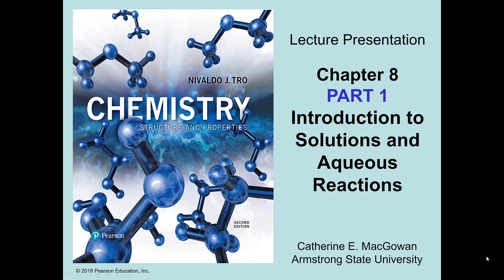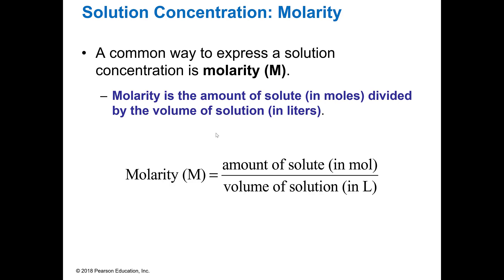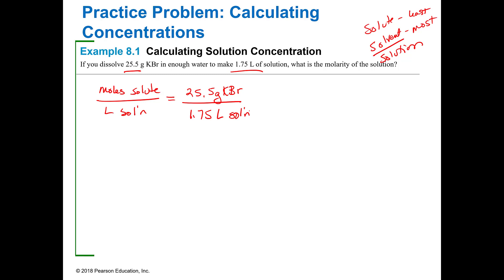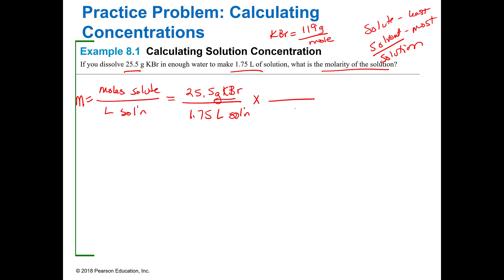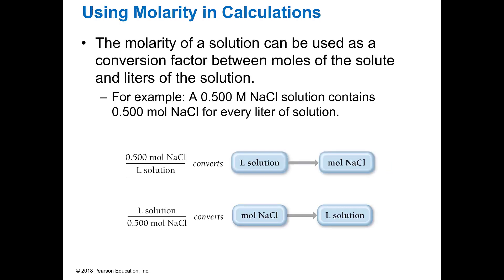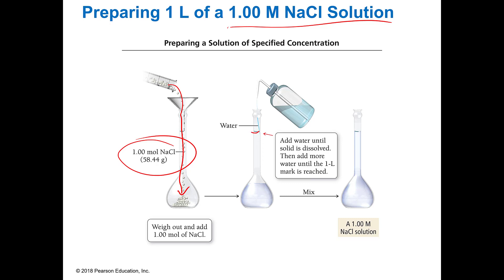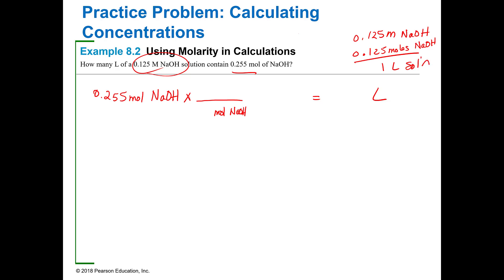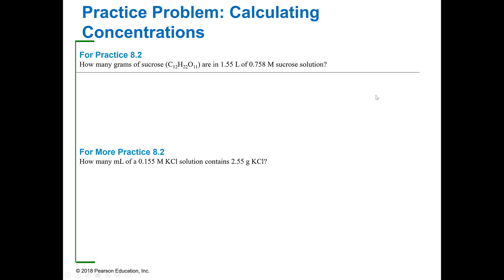2020F CHM 111 Ch 8 Part 1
ULO#3.14  Calculate the molarity of a solution using volume, moles, concentration, stoichiometry and dilution. (CLO#5)